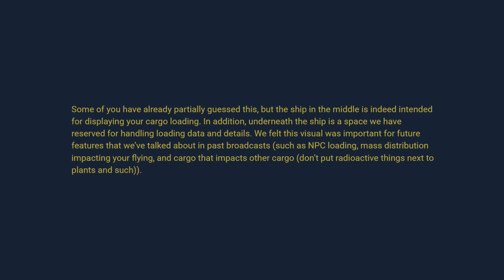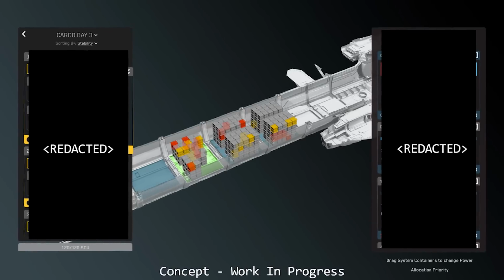CIG Responded to Community Backlash, Again. | Star Citizen